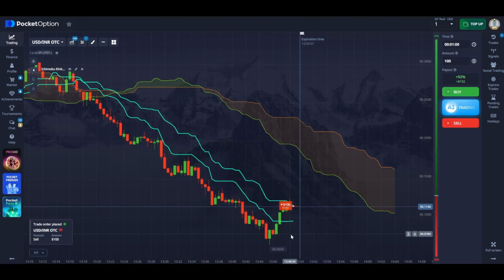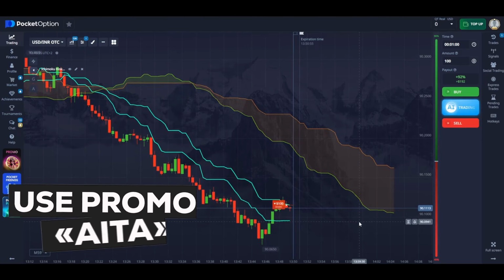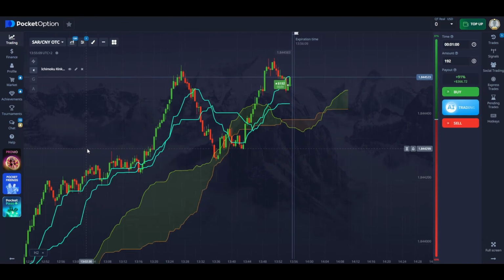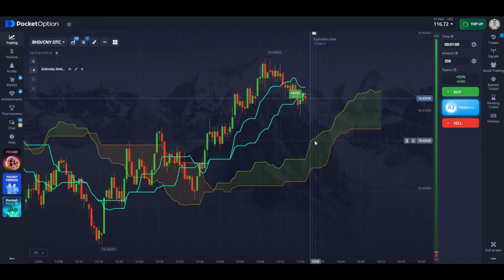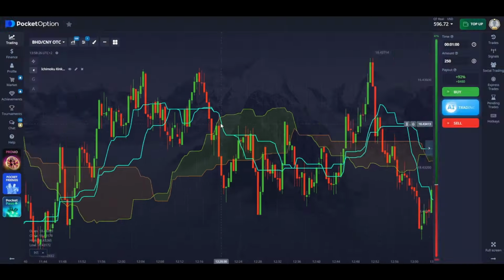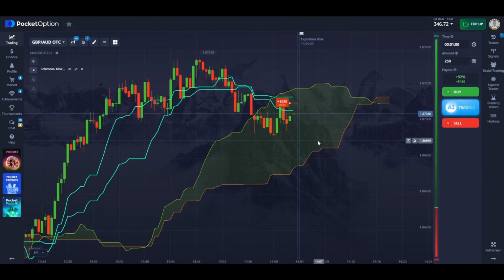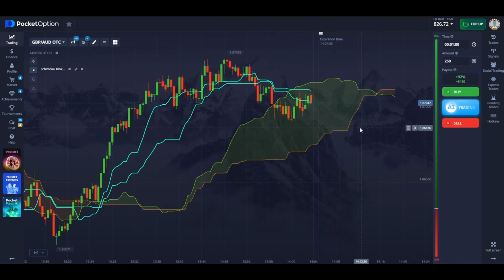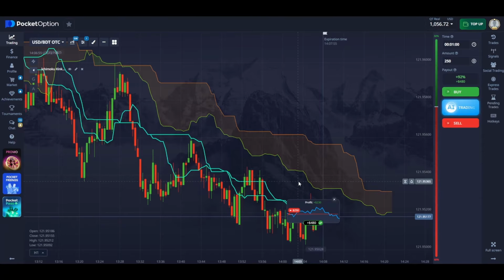Binary Options Strategy! Step-by-step trading! Watch and repeat!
0:00 Acceleration with 1 indicator!
0:36 How the Ichimoku Cloud works!
2:00 Market and indicator settings!
3:20 Situations to skip!
5:05 Life hack for working with the indicator!
6:08 Last trade!
7:08 Acceleration results!